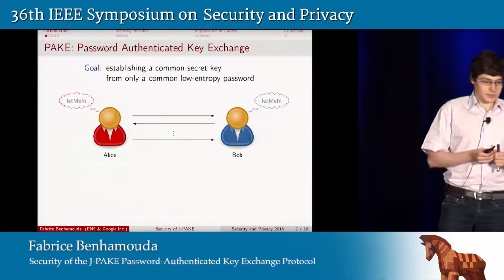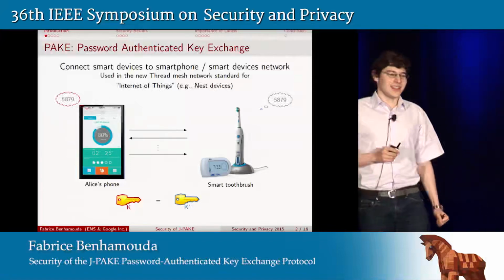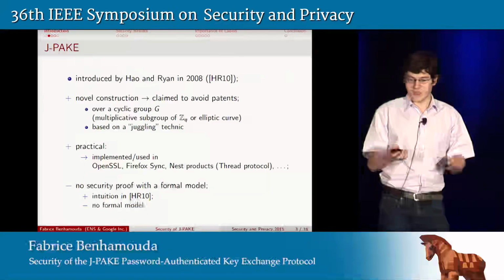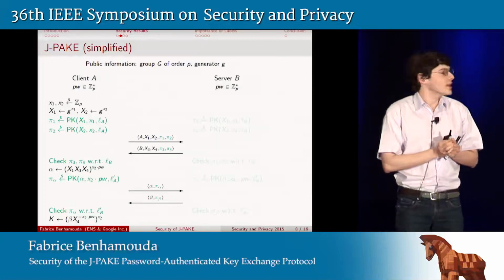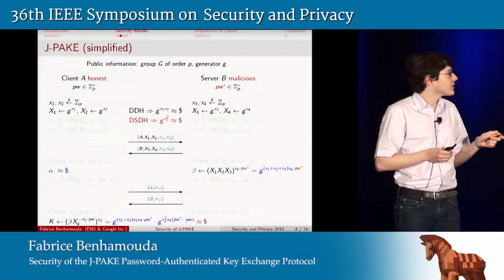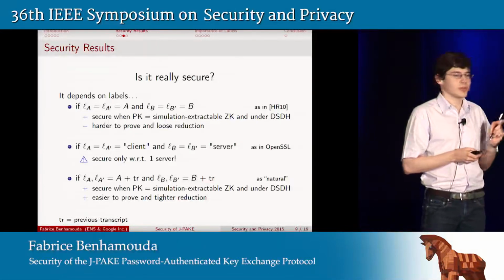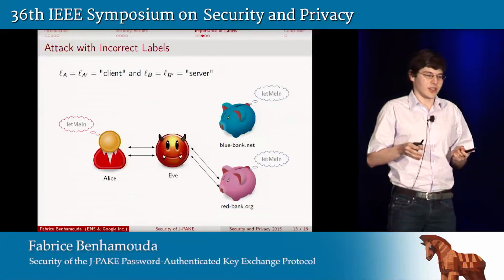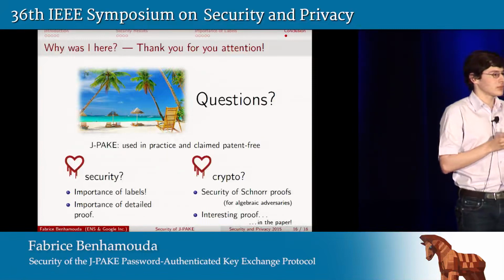Security of the J PAKE Password Authenticated Key Exchange Protocol